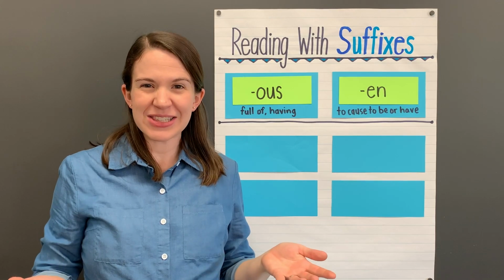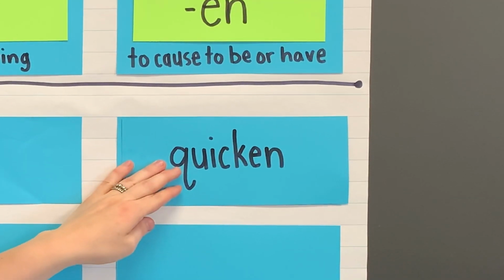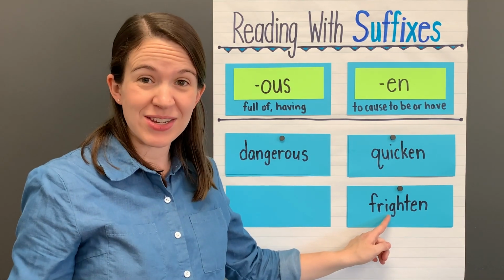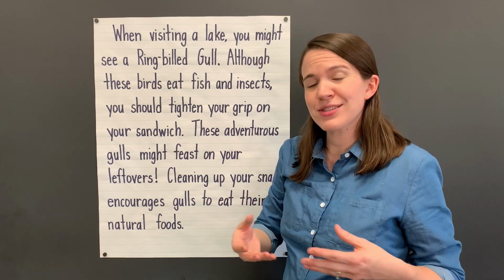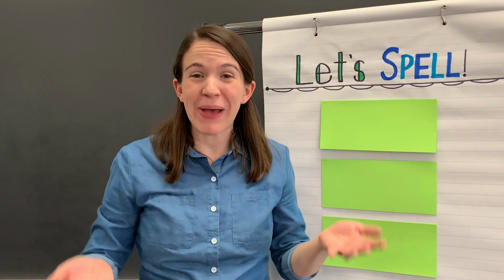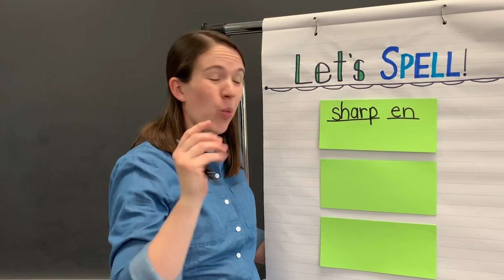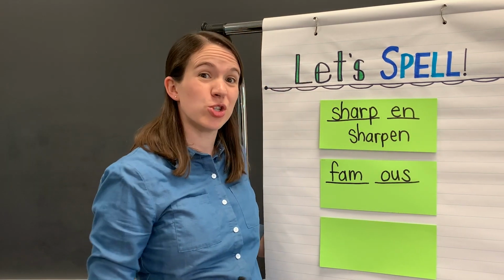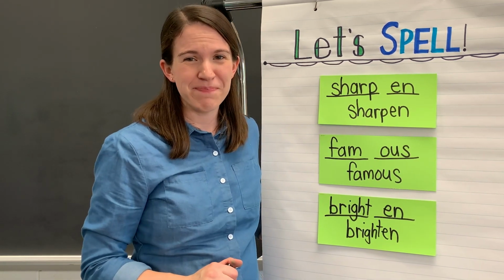Read Suffixes -Ous and -En